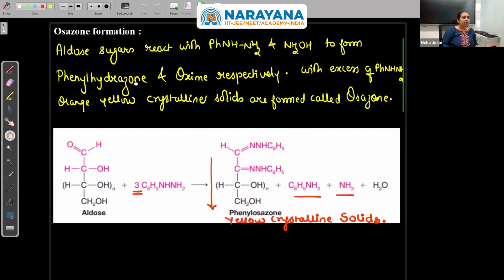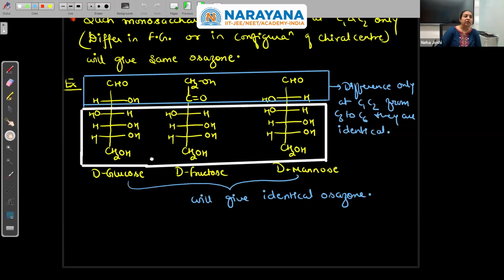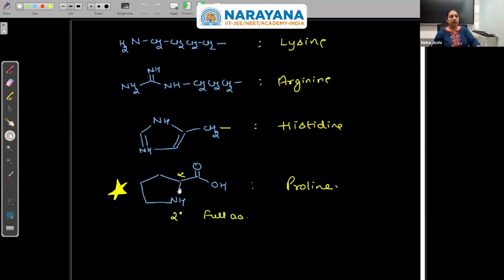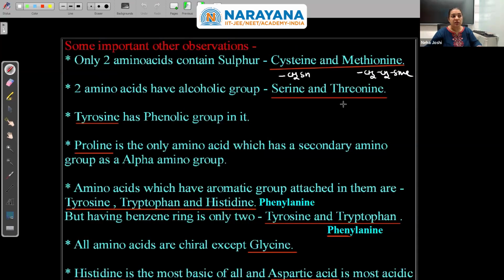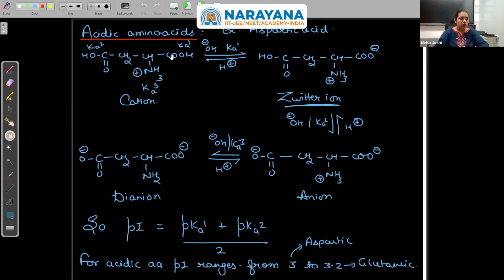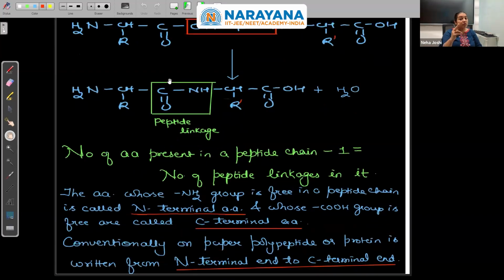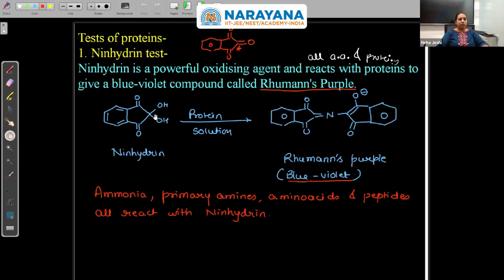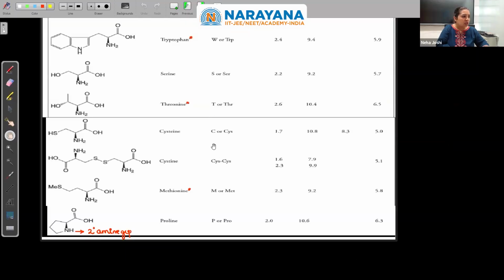Formation of Osazone & Osazone Test | Carbohydrates Chemistry | Class 12 NEET JEE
In this video, we explain the Formation of Osazone and the Osazone Test, an important concept in Carbohydrate Chemistry. This topic is vital for Class 12 Chemistry, as well as NEET and JEE exam preparation.

🔍 What you’ll learn:
✅ What are Osazones?
✅ Mechanism of Osazone formation
✅ Role of phenylhydrazine in the reaction
✅ Identifying sugars using Osazone crystals
✅ Applications in Carbohydrate Chemistry & exams